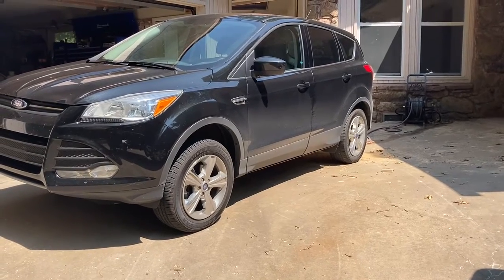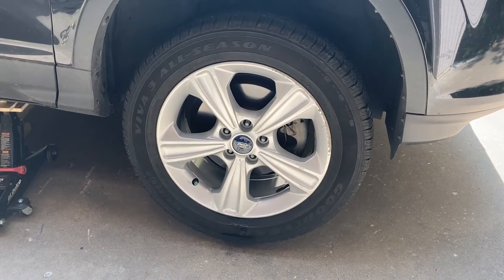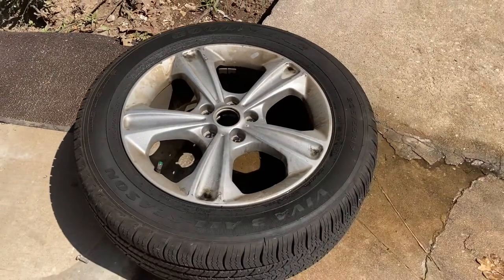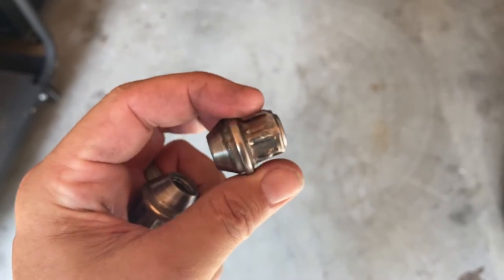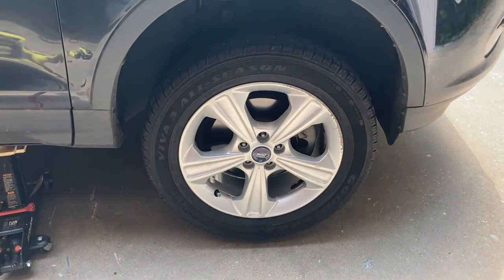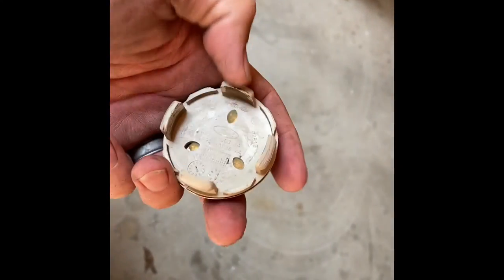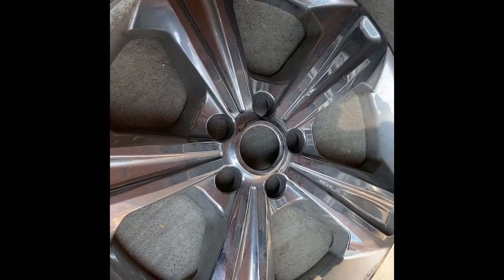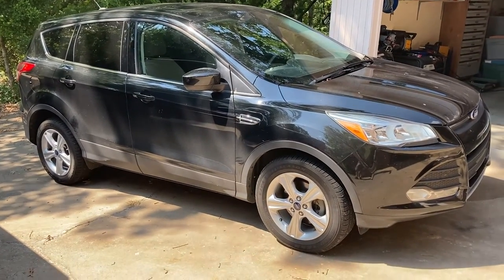Ford Escape Hack - Do you have REAL alloy wheels hiding under Cheap PLASTIC hubcaps??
My wife hit a curb and damaged what I thought was the wheels. Come to find out she only damaged the plastic hub caps. Ford put cheap plastic chrome hubcaps over what I consider nice alloy wheels (or rims if you call them that). I removed the hubcaps and now the car looks much better!